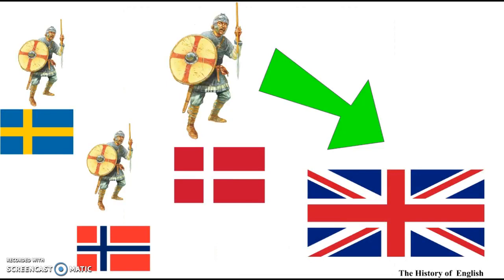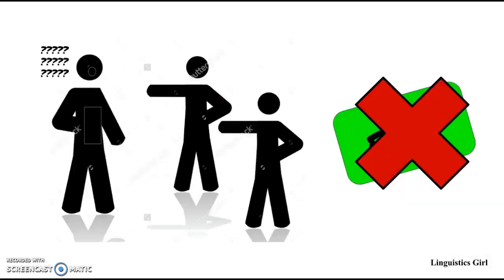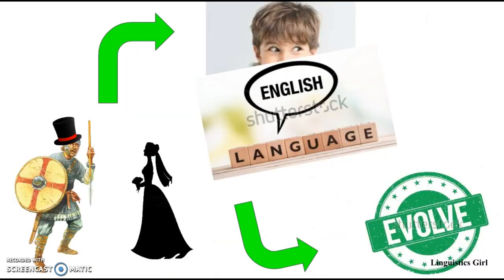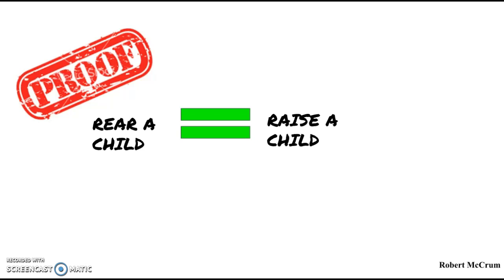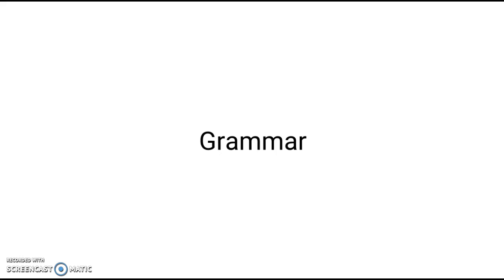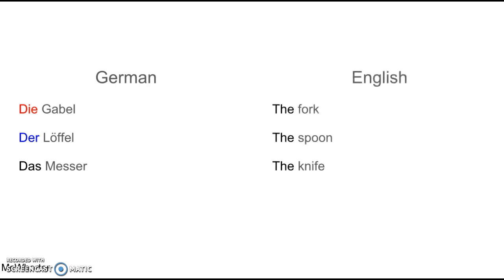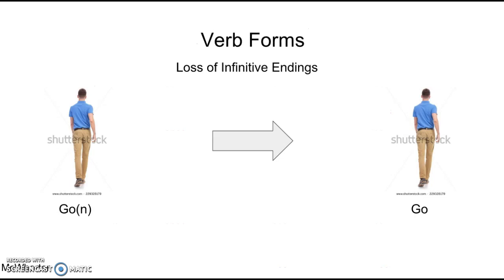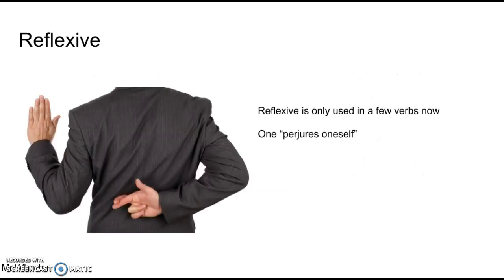Viking Effects on the English Language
3rd Hour Viking 3